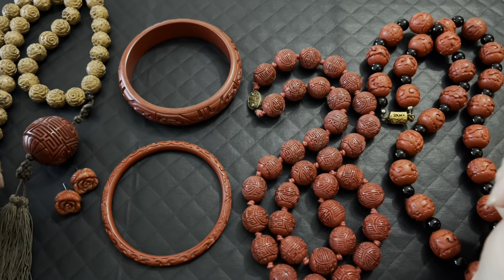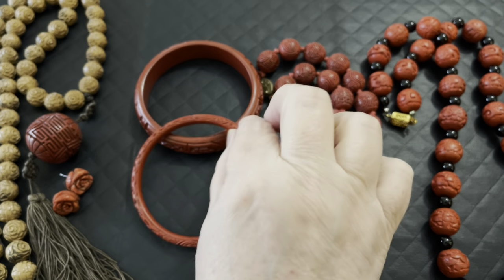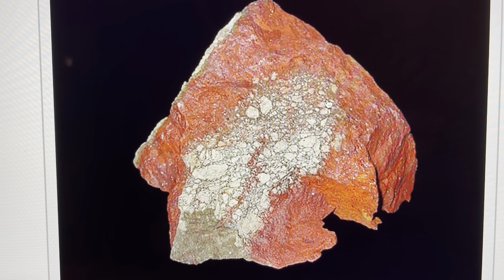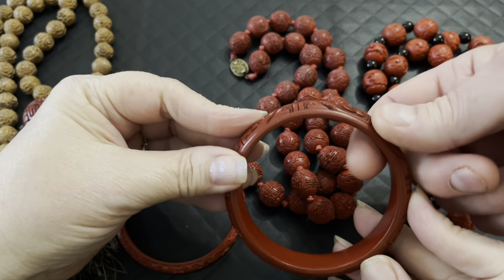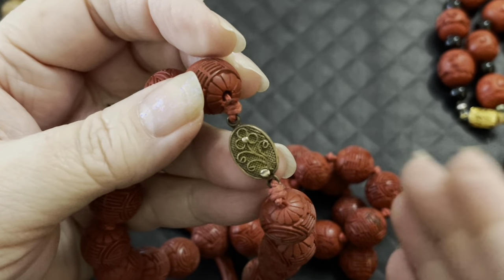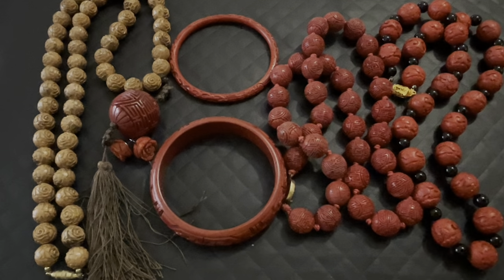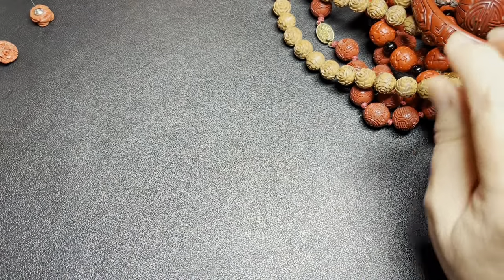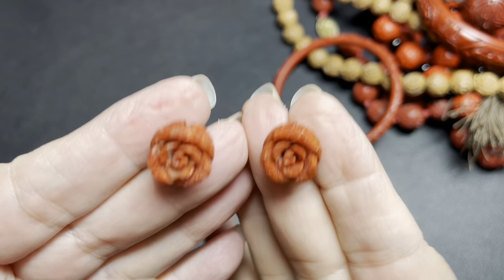Jewelry 101 What is Vintage Cinnabar? Hand Carved Cinnabar Part 3 Vintage Jewelry Unbagging Cinnabar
Come see what we found at Our local Auction jewelry counter. Also our Jewelry 101 What is Cinnabar. We found Part  Gemstones  More.

Etsy- TheVintageMouseFinds
Poshmark- @thevintagemouse